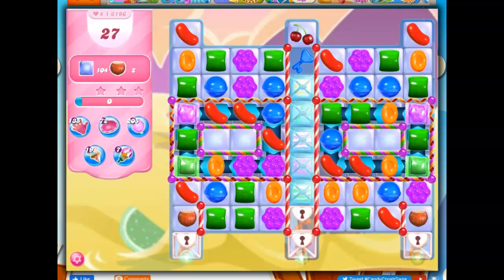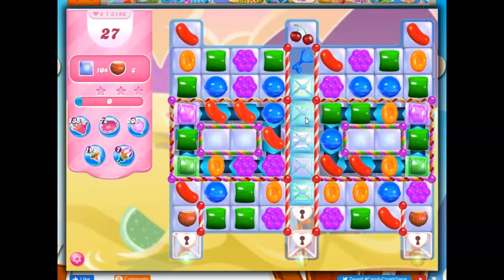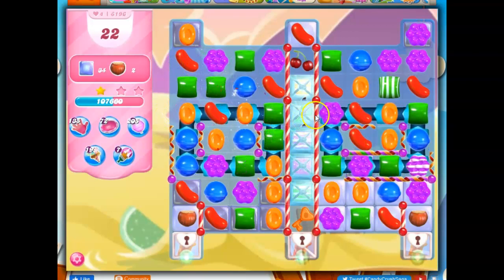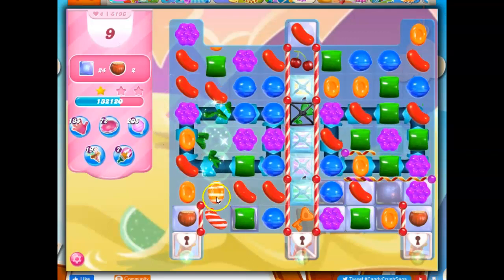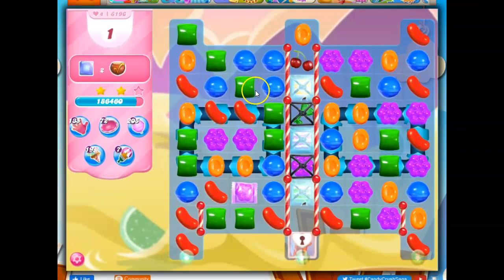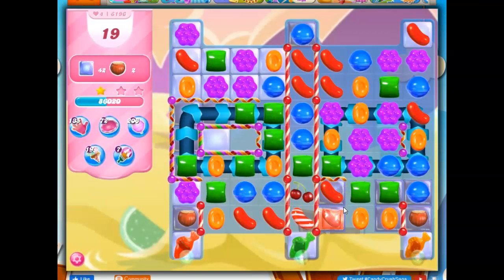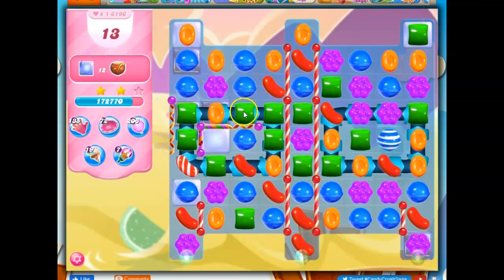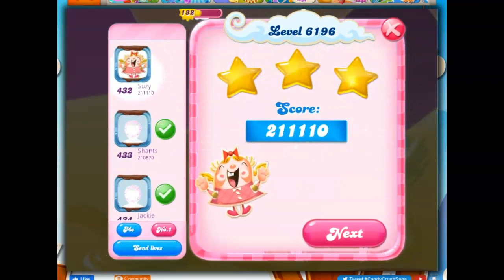Candy Crush Level 6196 Talkthrough, 27 Moves 0 Boosters